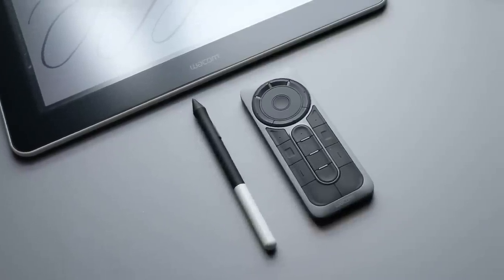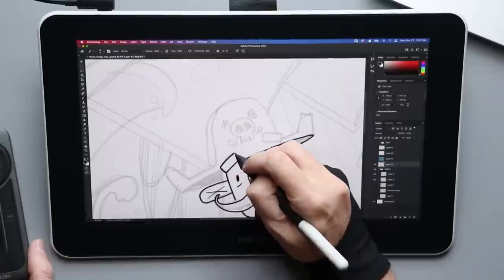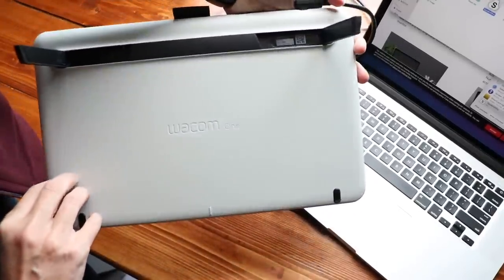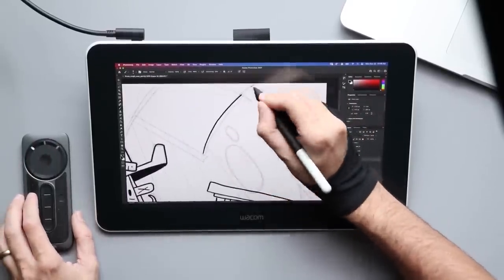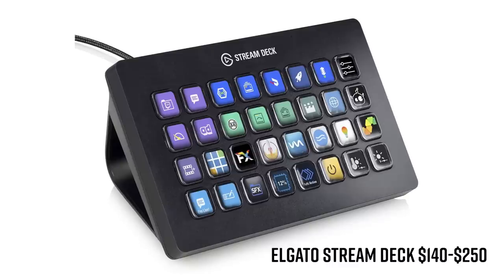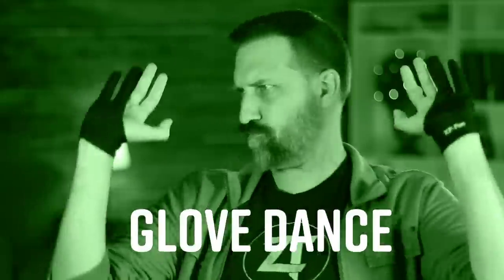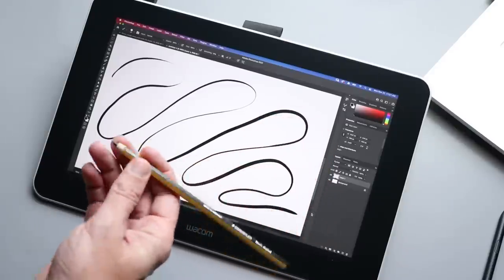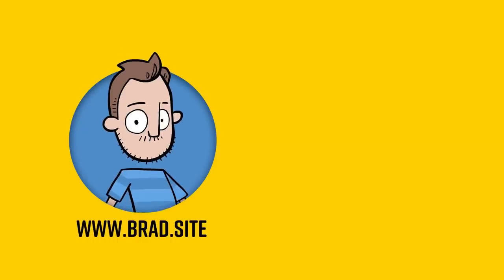6 Killer Drawing Tablet Accessories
A drawing tablet like the Wacom One is a great tool, but a well placed accessory or two can really take your productivity to the next level. In this video I share some of some of the ones I find most helpful.

1. Stand

2. Shortcut remotes
Wacom Express Key remote
Switch Joycons
Elgato - Stream Deck MK.2
Elgato - Stream Deck XL

3. Drawing nibs
Wacom Pro Pen standard nibs
Wacom Pro Pen felt tip nibs
Microsoft Surface Pen nibs

4. Drawing glove

5. Different pens
Staedler stylus for Wacom One
Samsung S-Pen

6. Color calibrator